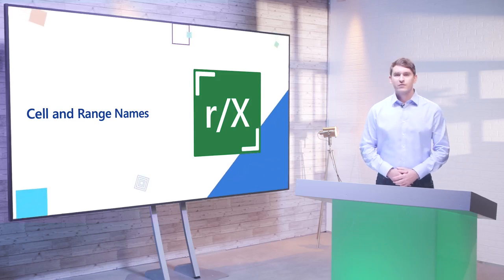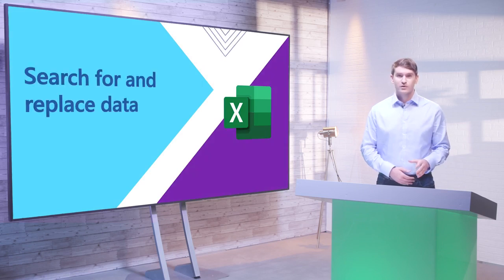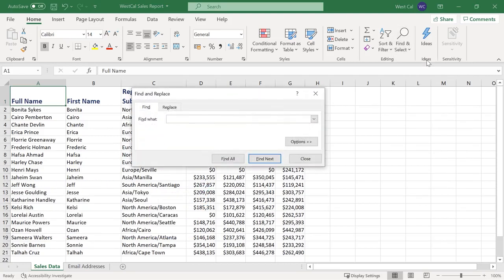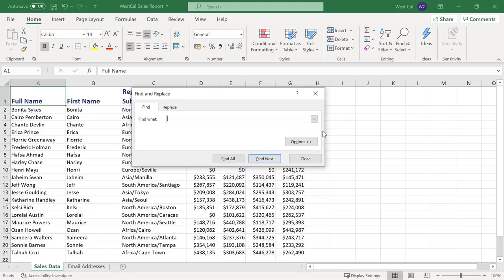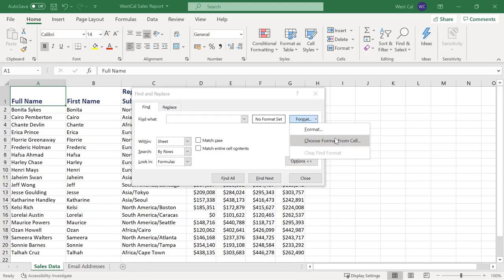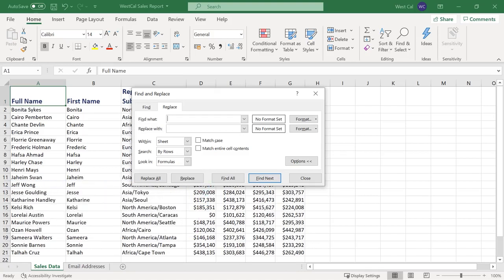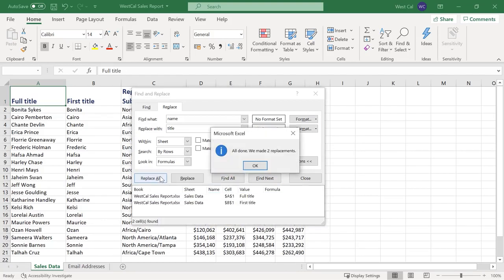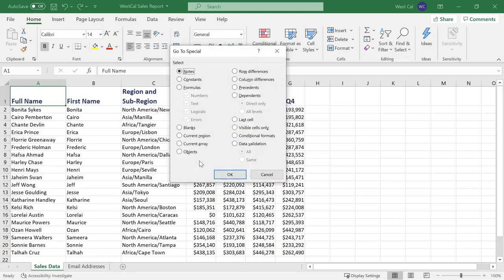How to Do a Search on an Excel Spreadsheet | How to find & replace data in excel | Microsoft Excel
In Microsoft Excel, the Find & Replace function is a powerful tool that allows you to quickly search for specific data within your spreadsheet and replace it with new information. This feature is particularly useful when you need to update multiple instances of the same data or make global changes to your dataset.
To use the Find & Replace function in Microsoft Excel, follow these simple steps:
Open your Excel spreadsheet and navigate to the Home tab.
Look for the Find & Select option in the Editing group.
Click on Find & Replace from the dropdown menu. A dialog box will appear.
In the Find what field, enter the data you want to search for.
If you wish to replace the found data with new information, enter the replacement data in the Replace with field.
Choose whether you want to search within the entire workbook or a specific sheet.
Select the direction of the search (whether you want to search from the top down or vice versa).
Click on Find All to locate instances of the data or Replace to replace the data as needed.
Using the Find & Replace feature in Microsoft Excel can save you time and effort when updating and managing your data. Remember to double-check your changes before finalizing them to ensure accuracy in your spreadsheet.